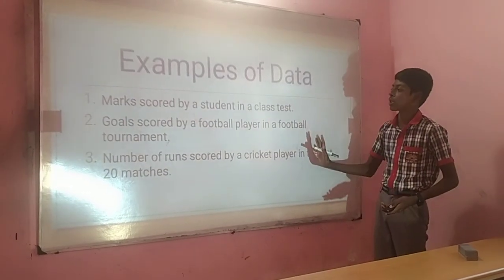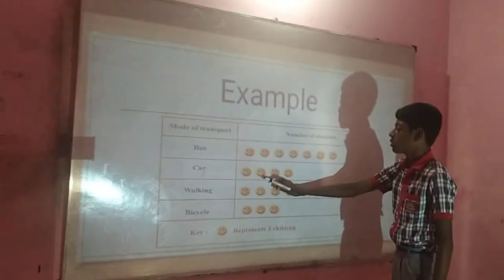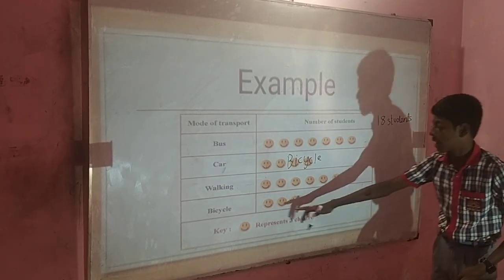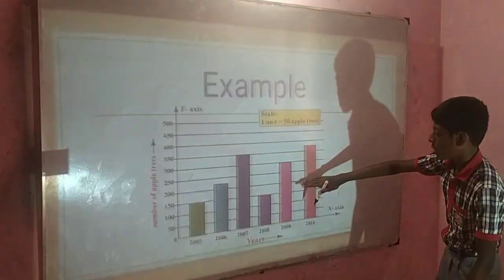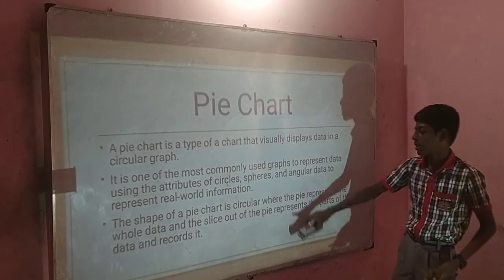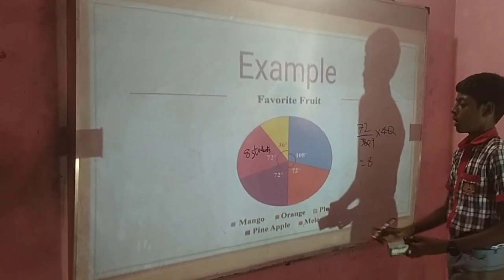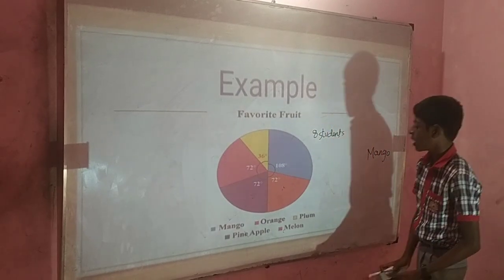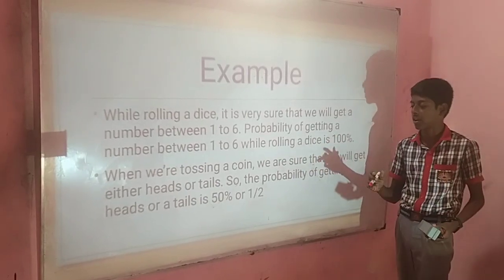Data Handling by Albin George